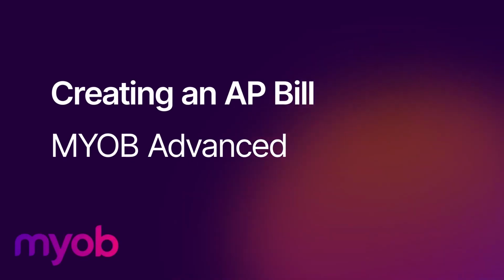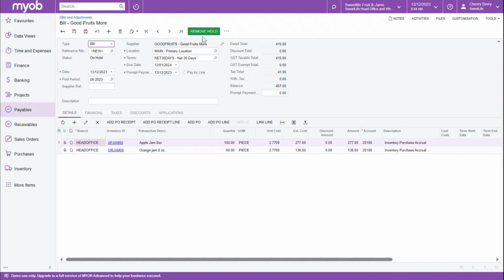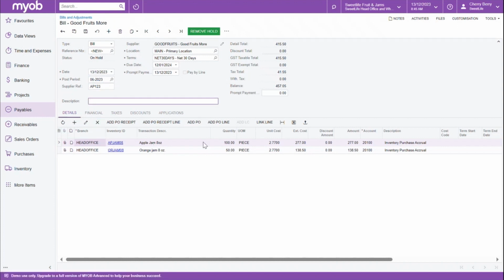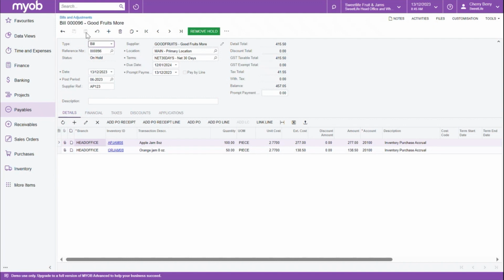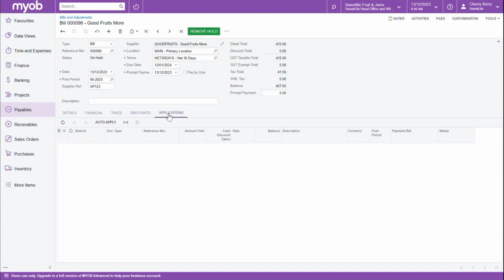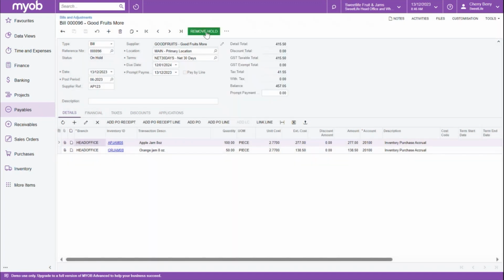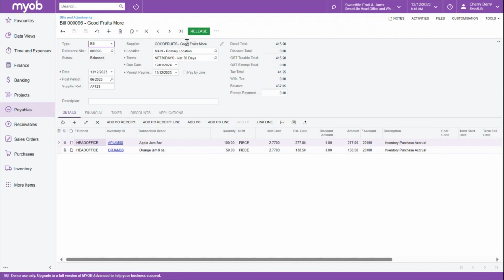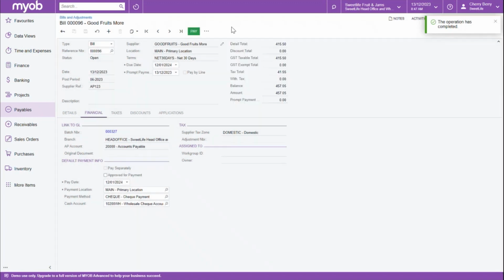How to Create an AP Bill from a Purchase Receipt in Accounting Software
In this tutorial, we guide you through the step-by-step process of creating an Accounts Payable (AP) bill directly from a purchase receipt. You'll learn how to transfer relevant data, set up supplier details, and review cost breakdowns. The video also demonstrates important actions like saving, releasing, and linking the AP bill to the general ledger.